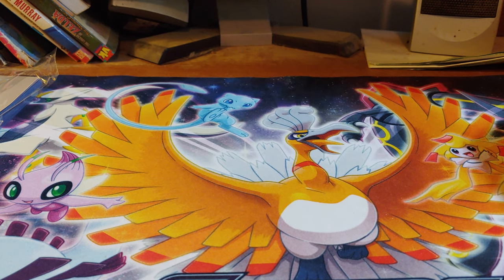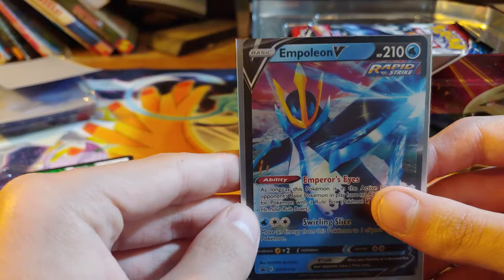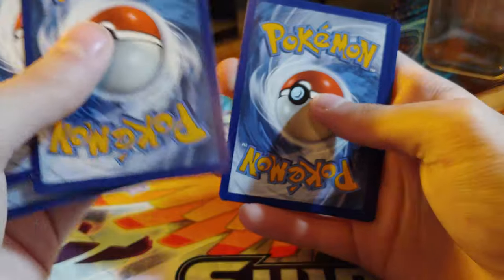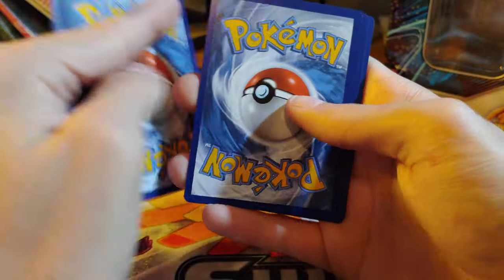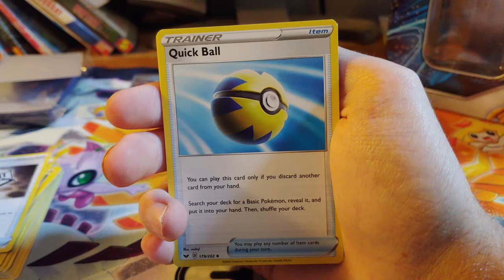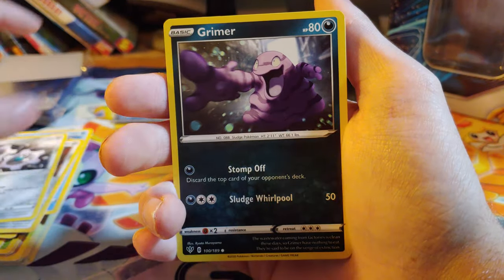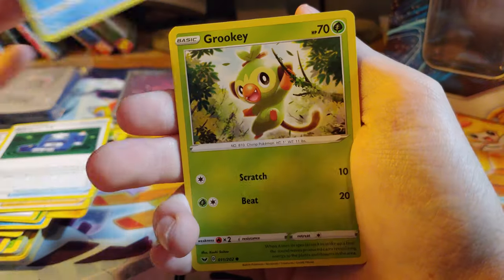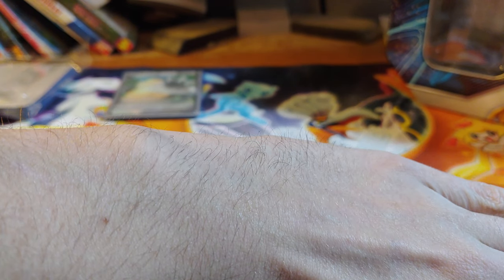Pokemon empoleon v tin opening